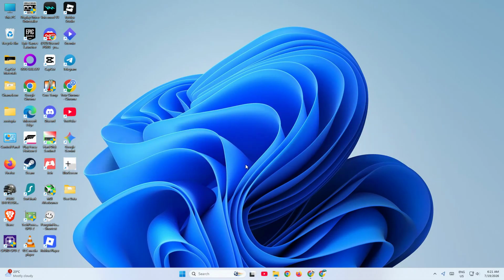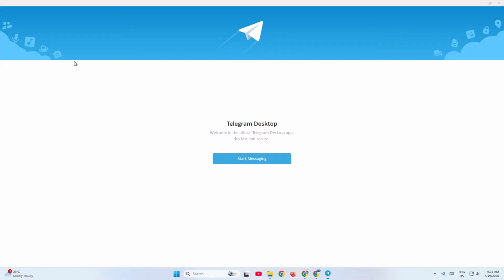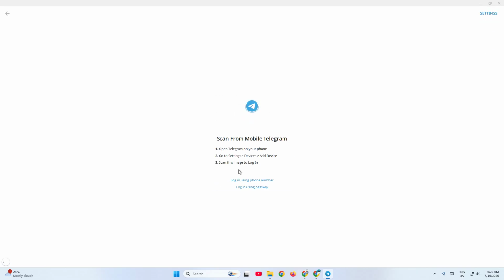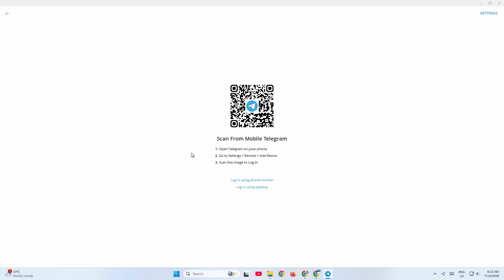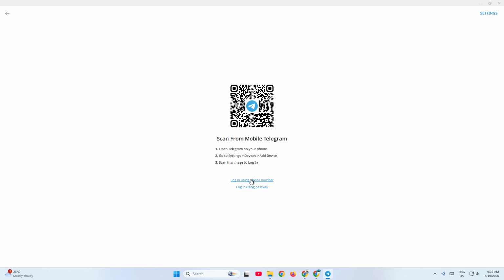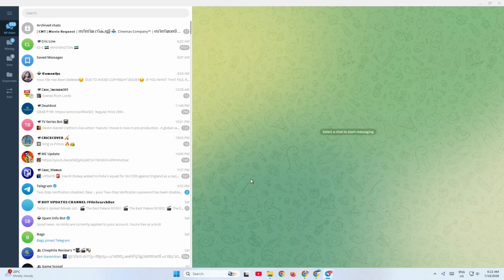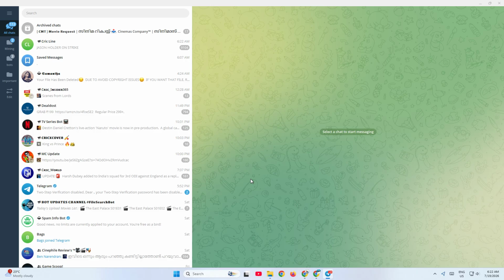How To Login Telegram On Desktop (Easy Step-By-Step Guide)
Learn how to log in to Telegram on desktop using a QR code or your phone number. This quick tutorial shows the exact steps to access Telegram on your computer safely and easily.

🕚Timestamps:
0:00 Intro
0:18 Open Telegram Desktop And Start Messaging
0:33 Choose QR Code Or Phone Number Login
0:54 Scan The QR Code From Mobile
1:23 Login Using Your Phone Number
1:42 Tip For Checking Connected Devices
1:55 Outro

✍️What You'll Learn In This Video:
• How To Log In To Telegram On Desktop
• How To Use A QR Code To Sign In To Telegram
• How To Log In To Telegram With A Phone Number
• How To Add A Device In Telegram Mobile
• How To Find Telegram Devices In Privacy And Security
• How To Sync Telegram Chats On Desktop

💡Pro Tips:
• Use the QR code method for the fastest login
• Make sure Telegram is already signed in on your phone
• Check Devices regularly to manage active sessions
• Remove unknown devices for better account security